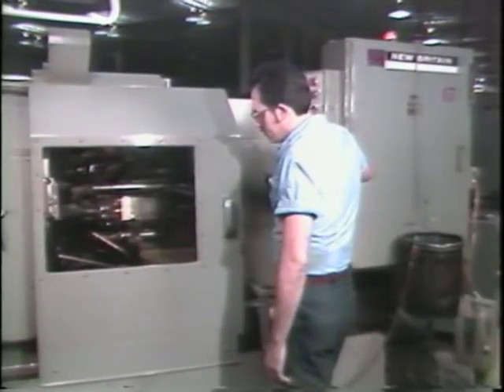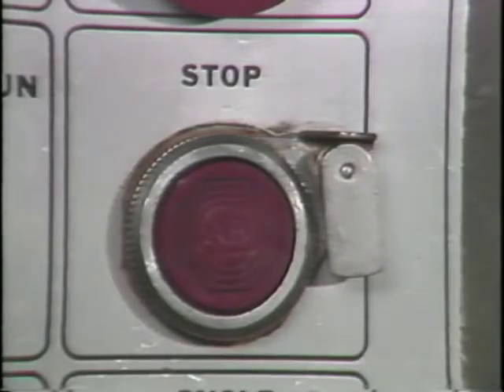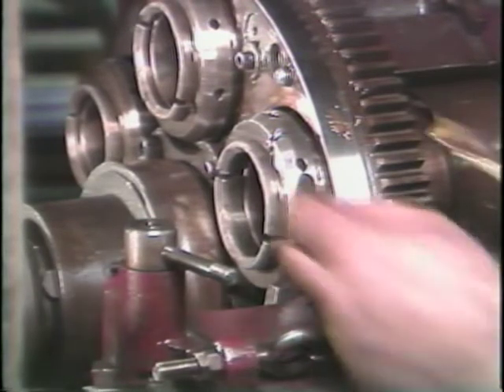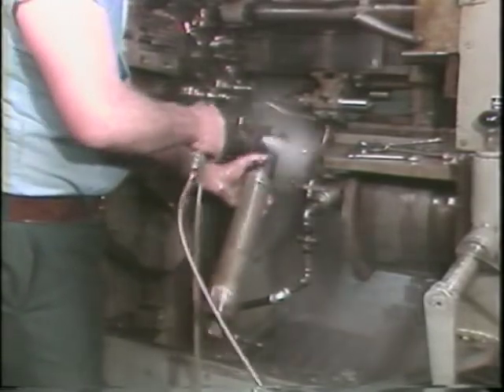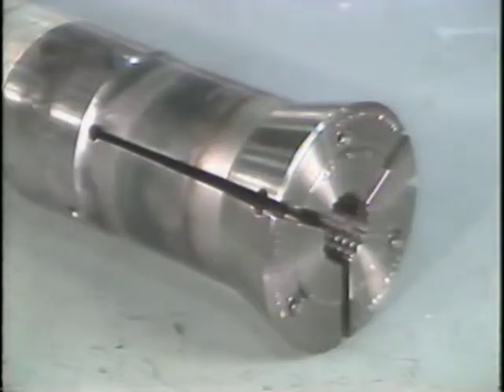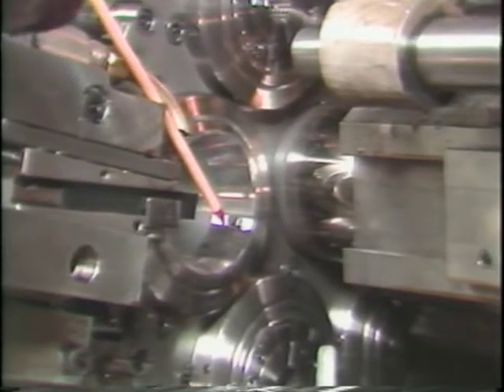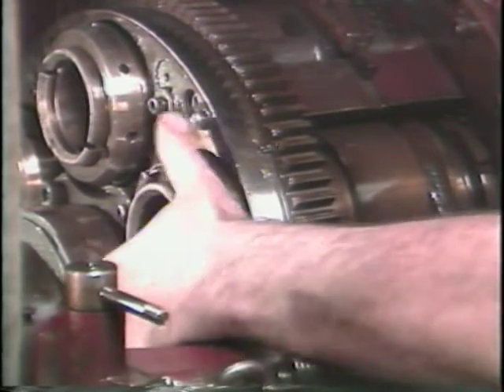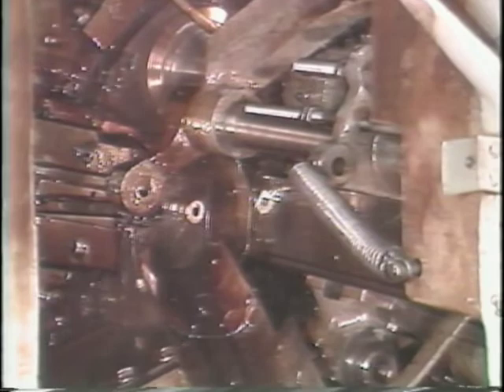New Britain Setup Training Lesson 4: Cleaning and Adjusting the Collets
This video shows how to clean and Adjust the collets for the New Britain Automatic Screw Machines. This video was not originally created by me, but the company that did is now defunct and has be reuploaded for posterity.